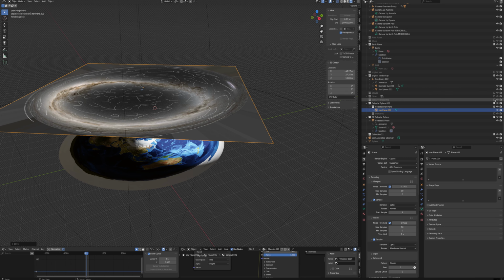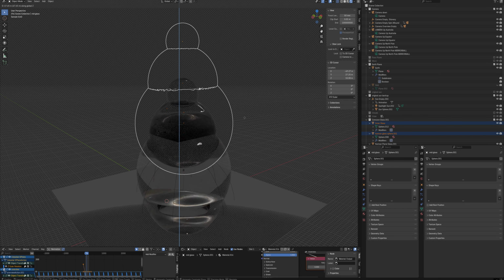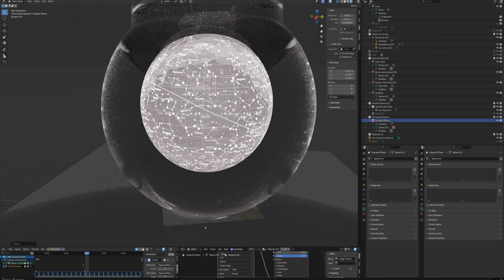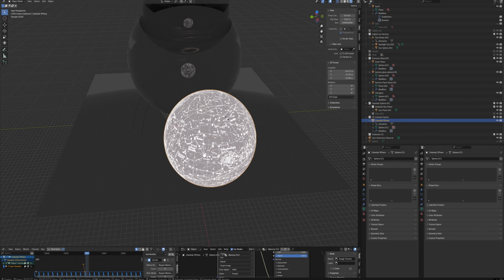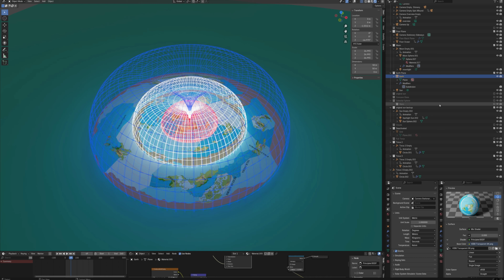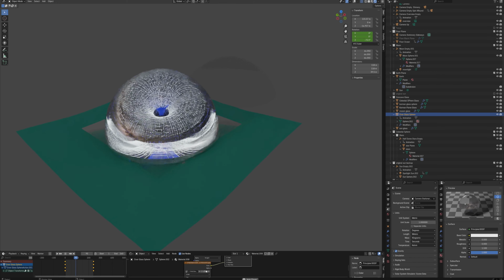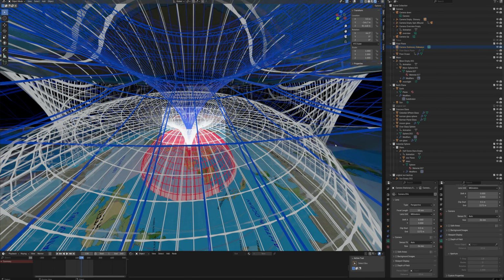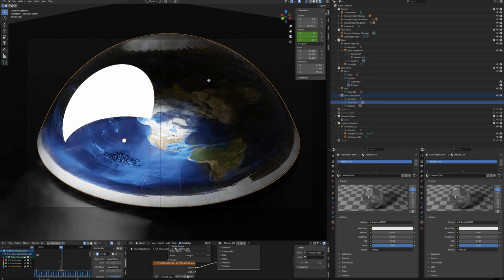FE 2025 - free simple models of the Flat Earth for Download for Blender 4+ ( ConcaveEarth.net )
Featuring:

FE - Refractive Multi-Dome to test stars (This is the one in the beginning of the video)
FE - Lands Beyond.blend (The model with nested torus fields, outer lands, etc)
FE - Simple Spiraling Torus.blend (Simple model with a custom animated inward flowing torus field)
FE - Yin Yang Stars.blend (Simple model with the star dome shaped similar to the ying yang symbol)
FE - V2 (Clean looking FE model)
FE - Timezones (Simple model with the map of the timezones)